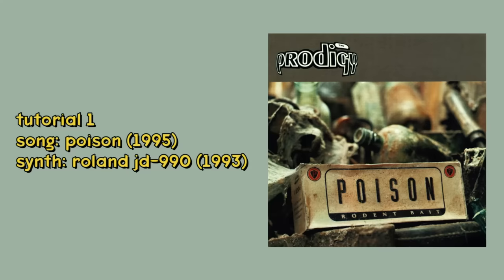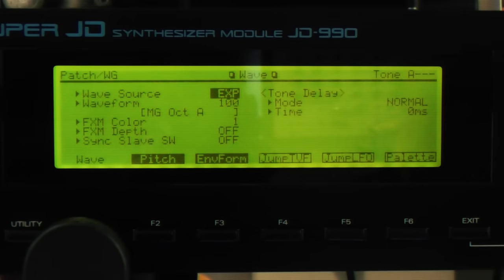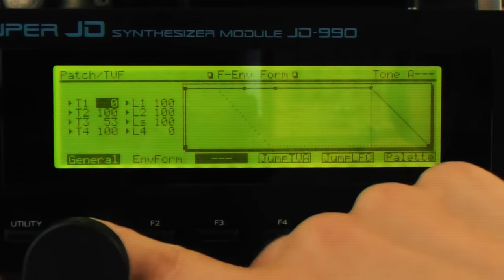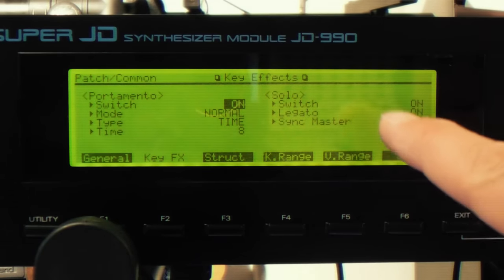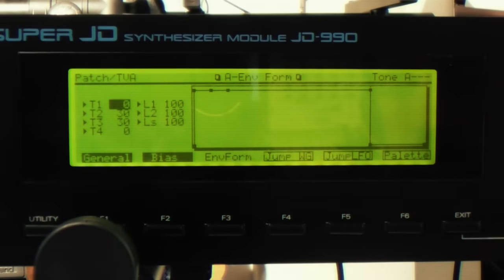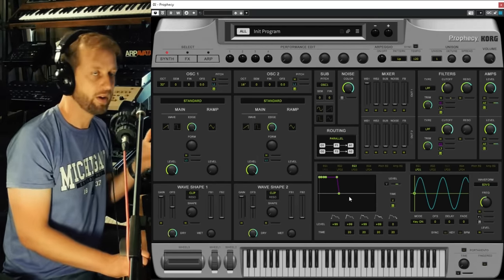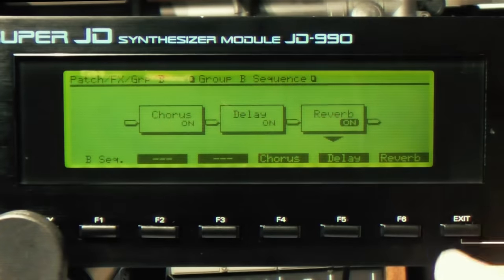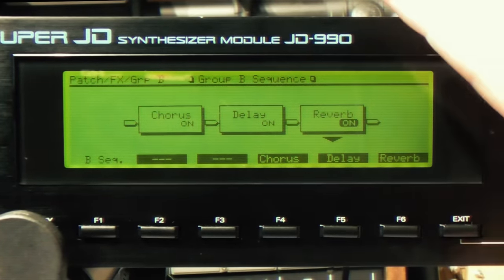THE PRODIGY SYNTH TUTORIAL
A detailed look at some famous Prodigy synthesizer sounds recreated with the original hardware that Liam Howlett used back in the day.

Huge thank you to everyone who helped make this video possible, especially my Patrons.

0:00 Intro
1:33 Tutorial 1a: “Poison” Riff Sound
8:03 Tutorial 1b: “Poison” Lead Sound
12:10 Tutorial 2: “Smack my bitch up” Riff Sound
18:27 Tutorial 3: “Claustrophobic Sting” 303 Riff
21:39 Tutorial 4: “Voodoo People” Riff Sound
26:25 Tutorial 5: “Firestarter” Breakdown FX Sound
33:40 Tutorial 6: “Out of Space” String Sound
36:33 Summary